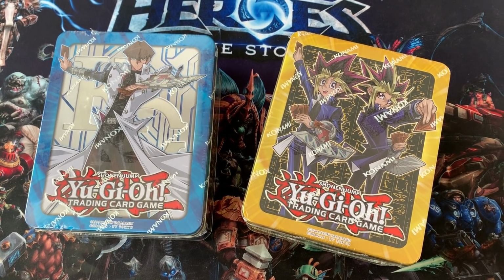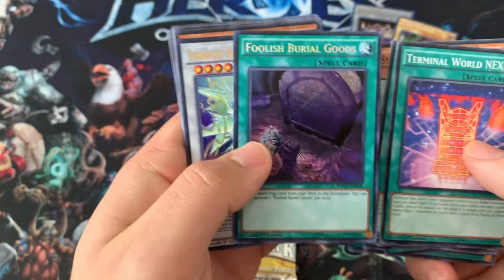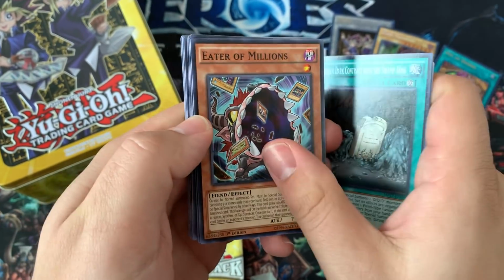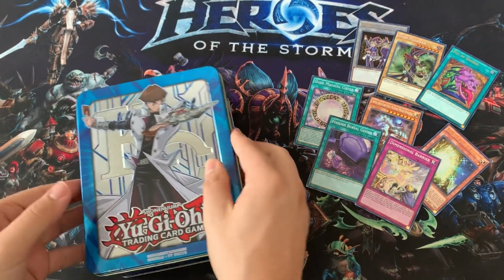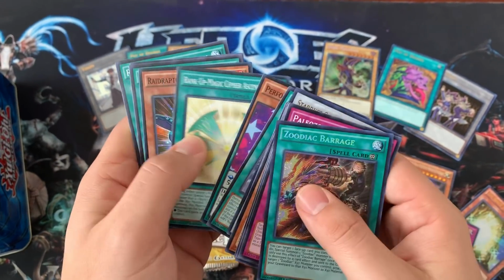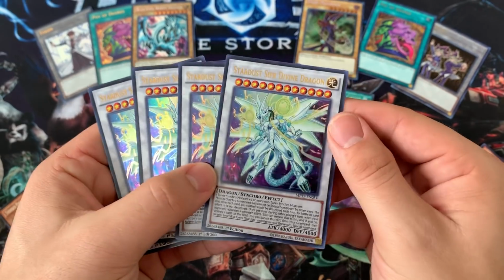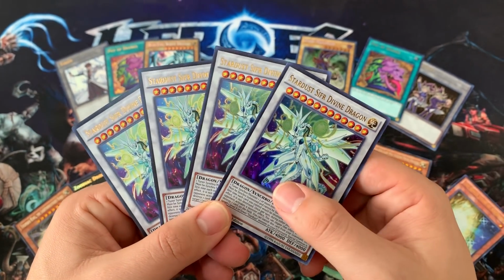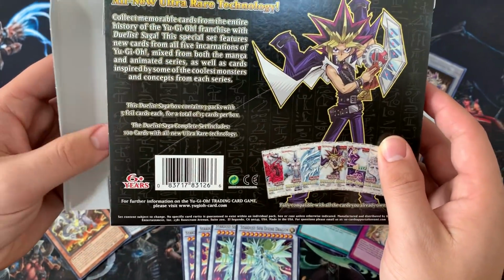Opening *GODLY* Yugi and KAIBA Tins! | $40 CHALLENGE